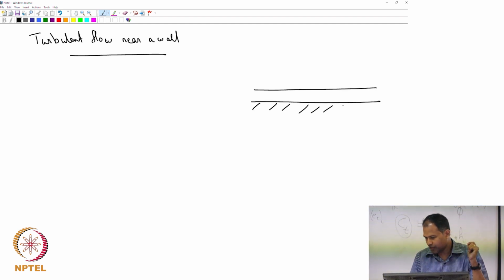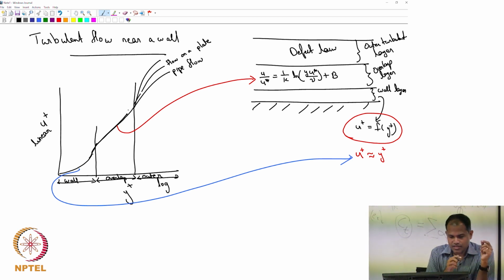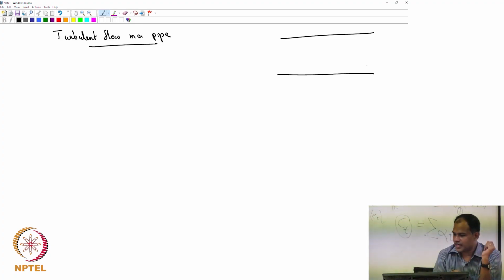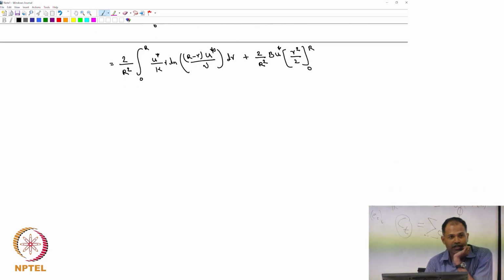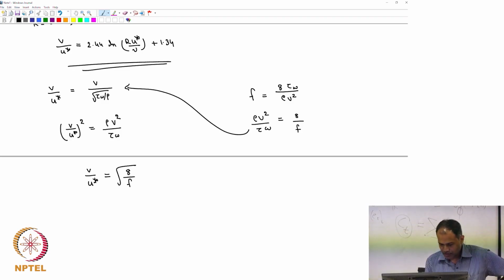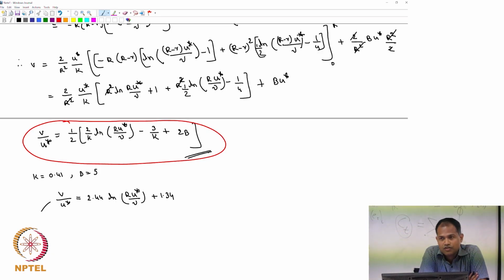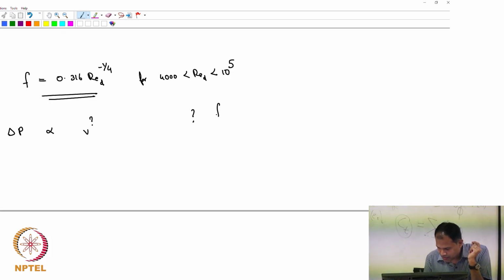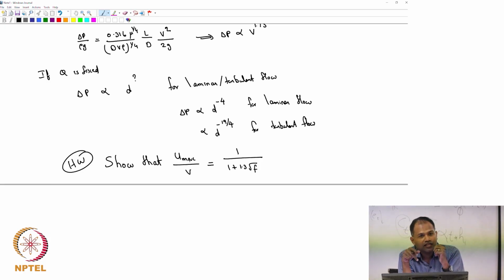Turbulent Flow near a wall and in a pipe